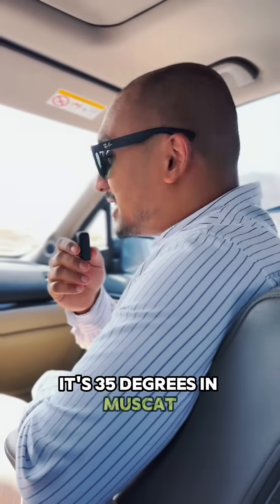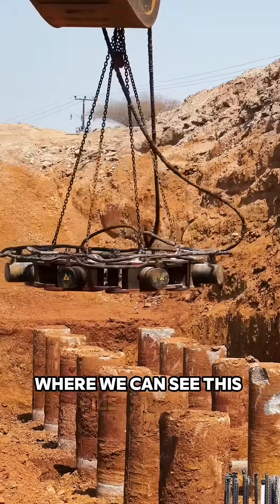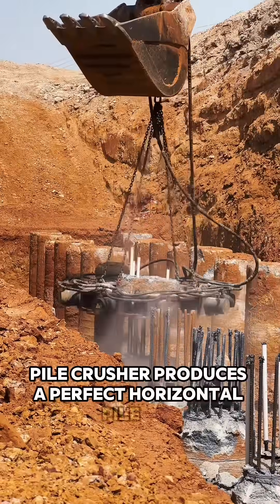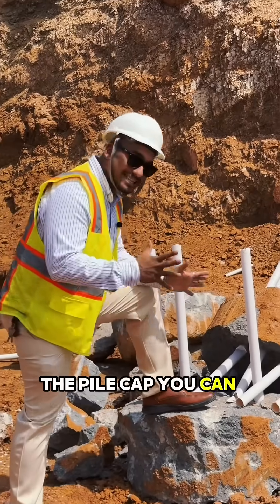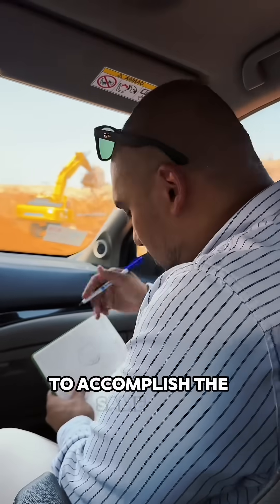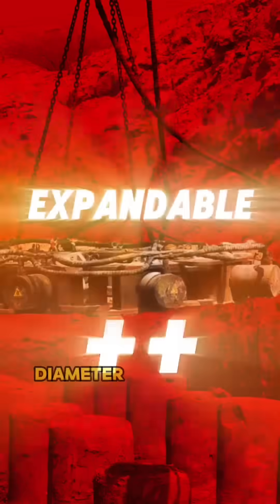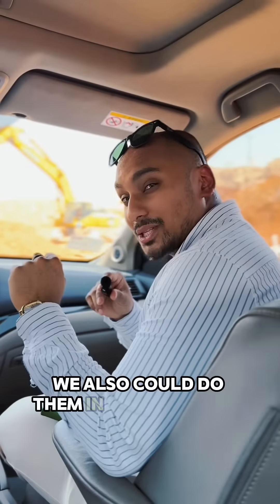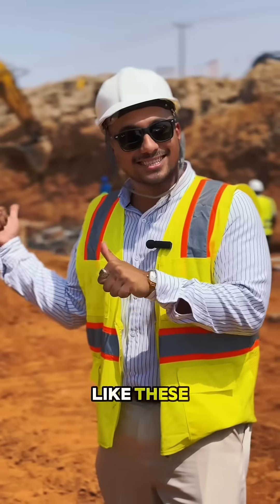Advanced Pile Breaker: Precise & Efficient Precast Concrete Pile Cutting | No Reinforcement Damage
Discover the advanced pile breaker, the ultimate solution for reducing precast concrete piles with precision and efficiency. This mechanical device delivers a perfect horizontal pile cut without damaging reinforcement or causing cracks below the cut-off level. Its modular design allows for easy adjustment to various pile diameters, making it versatile for any construction site.

With fully automated operation, this pile breaker is significantly faster than traditional methods, ensuring consistent results and reducing risk costs. Easy to handle and maintain, it requires no special skills, extending its service life and offering a cost-effective solution for your construction needs.

Explore how this cutting-edge pile breaker can revolutionize your project. Watch now!